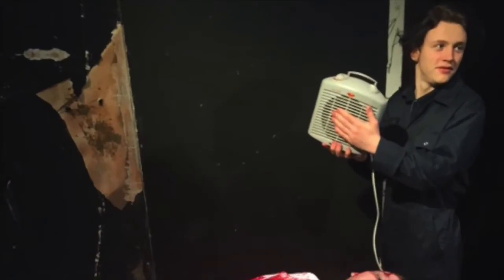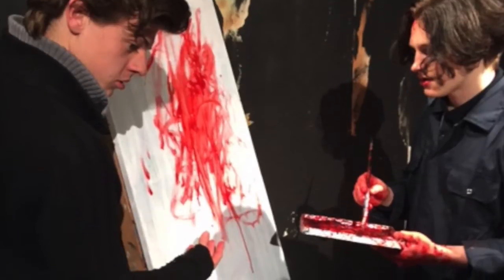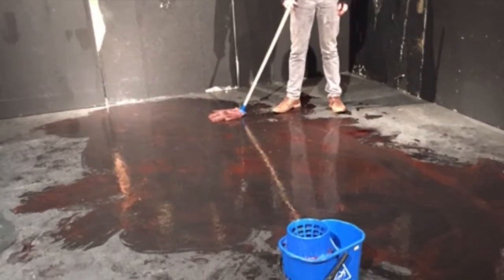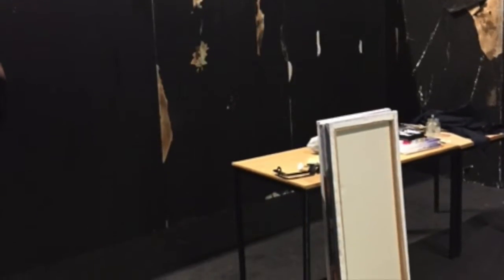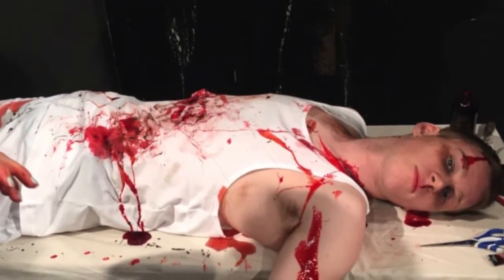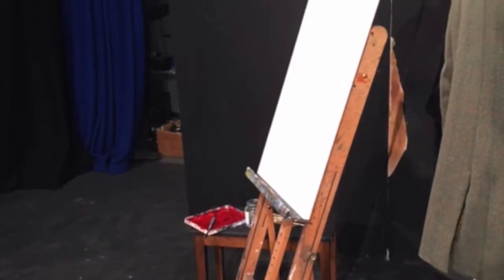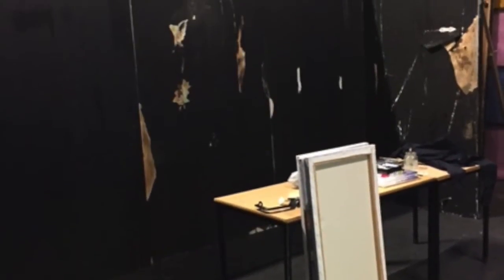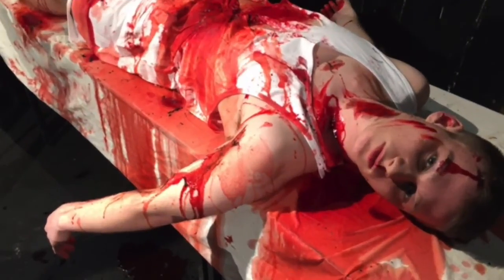Mis en scene Thriller Sequence Video